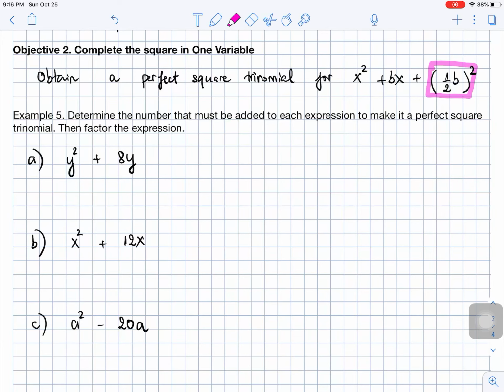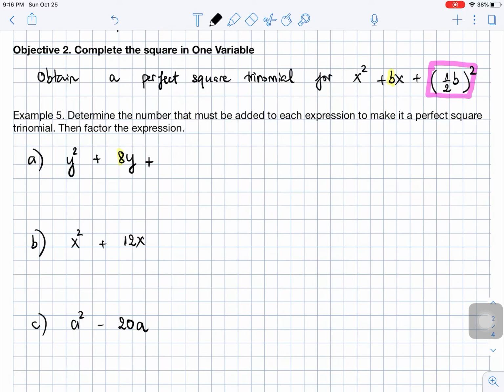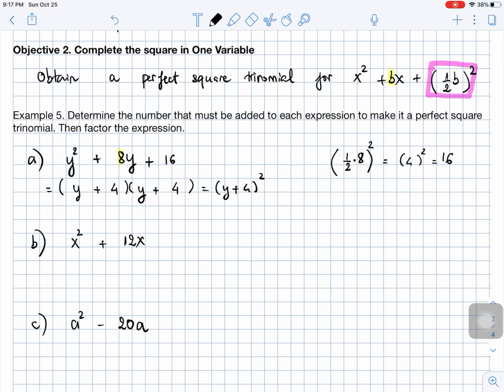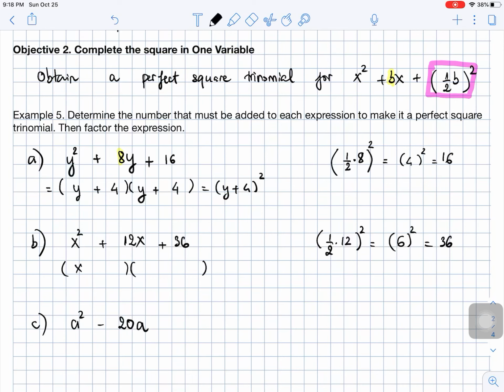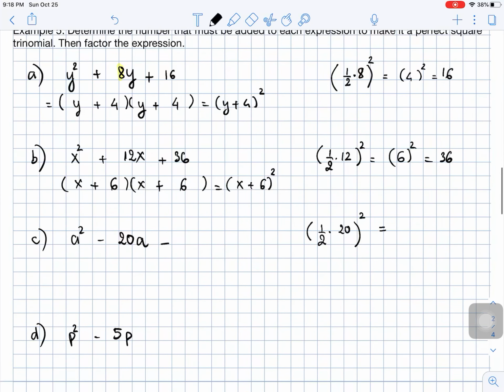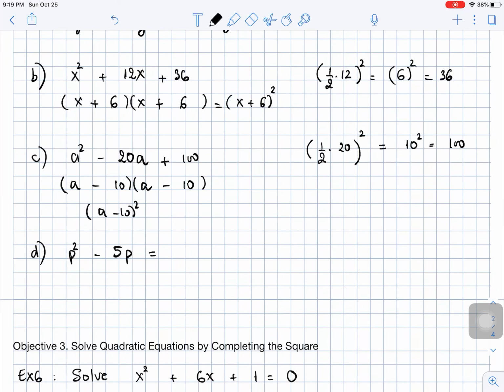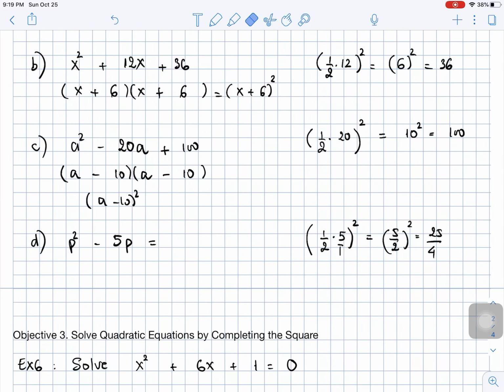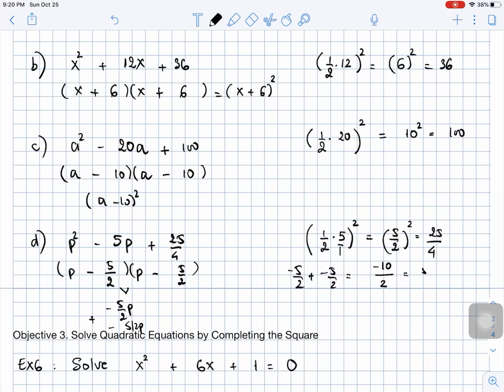Sec 7.1 part 3